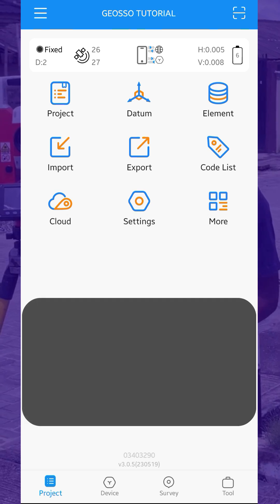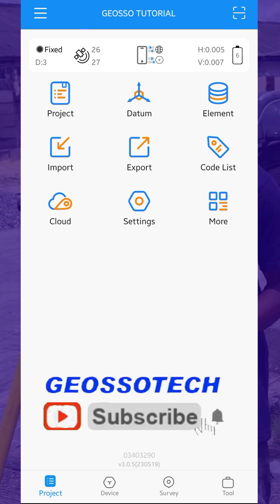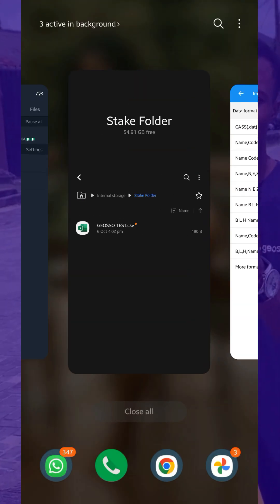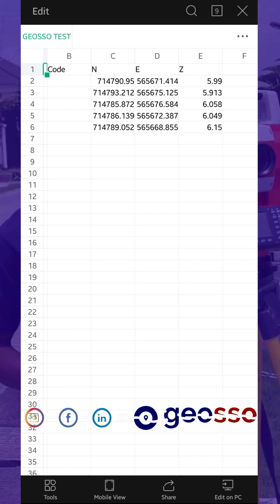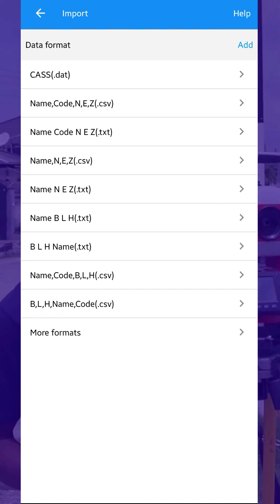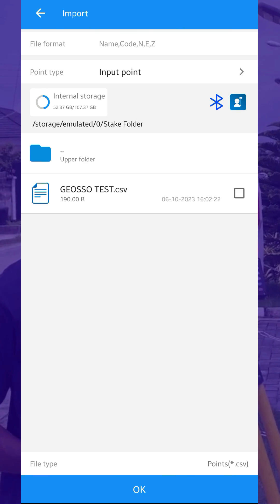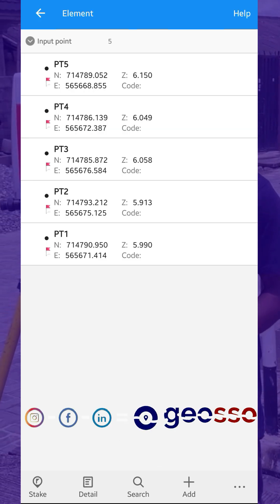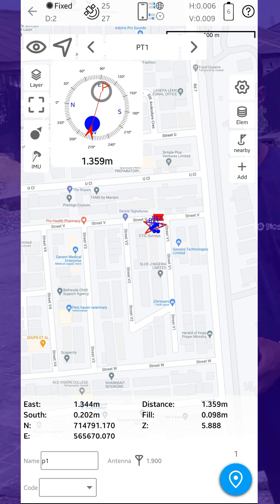GNSS TUTORIAL - IMPORT .CSV FILE INTO SURVEY MASTER FOR SETTING OUT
The keys for successfully importing your . CSV file into Survey Master are
1) Ensure you arrange your data the right way. To know how to arrange your data, pick some points and export your job and see how how the exported file is arranged. Then arrange your data way.
2) Copy your data to the Data or Stake folder in the Sinognss folder on the Internal Storage of your controller/data logger.
3) In Survey Master Go to Project - Import. Navigate to whereever you copied your file to and import it.